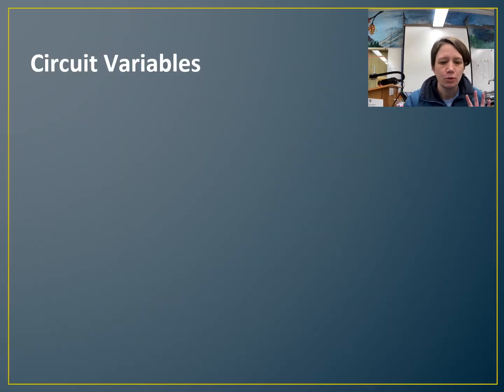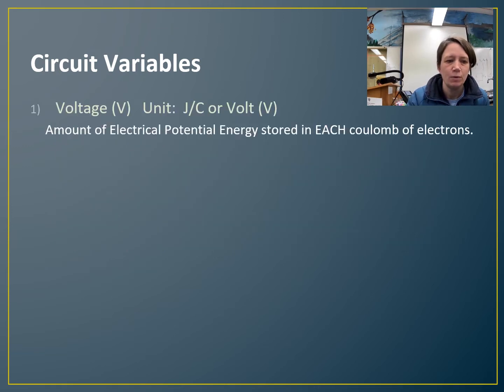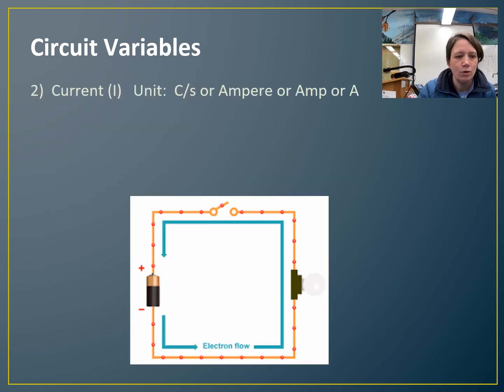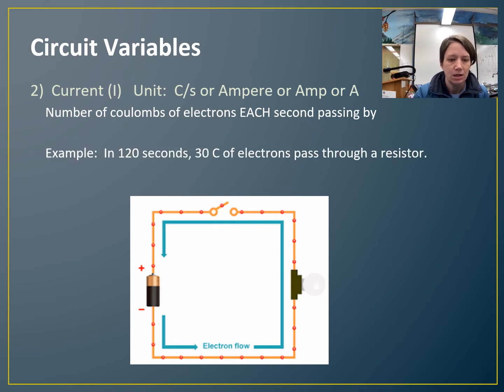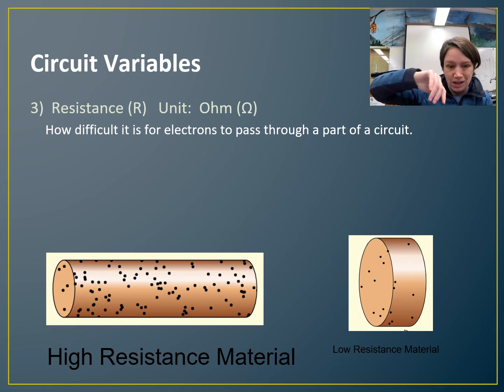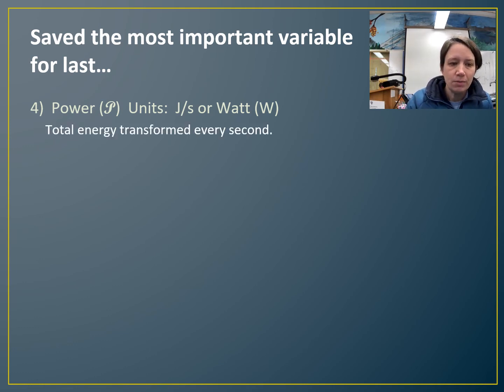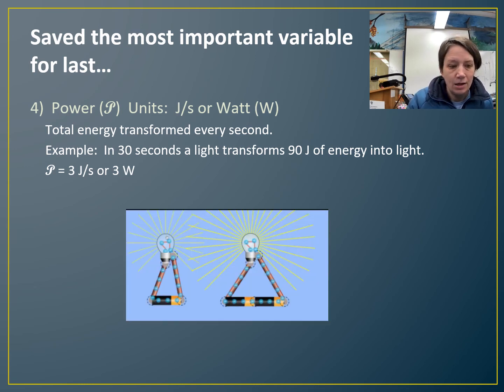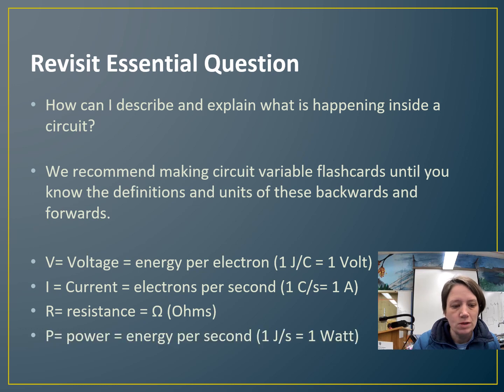Circuit Variables - NGSS Physics